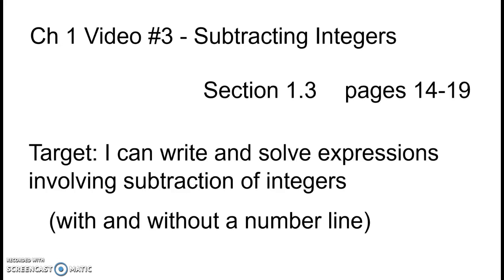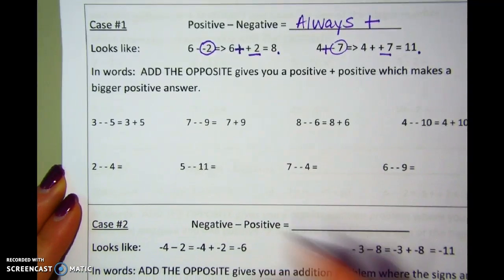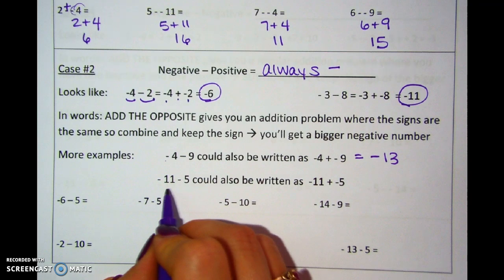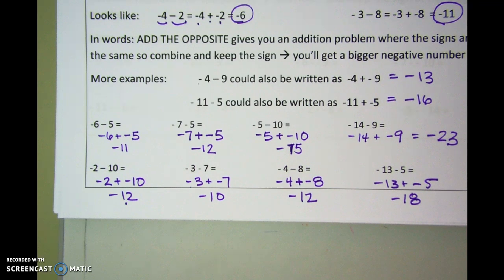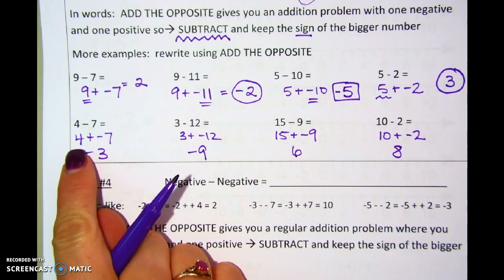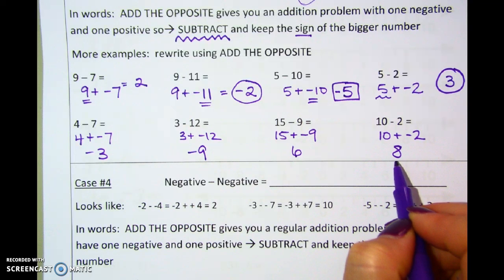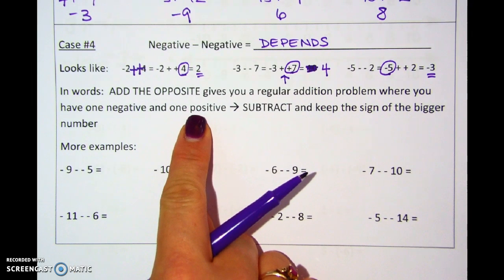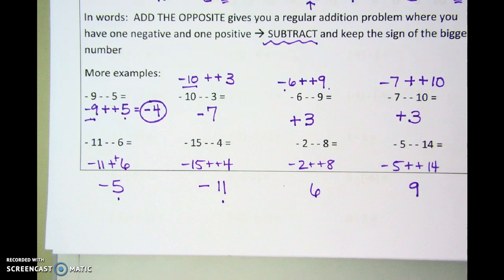Ch 1 #3 Subtracting integers part 1